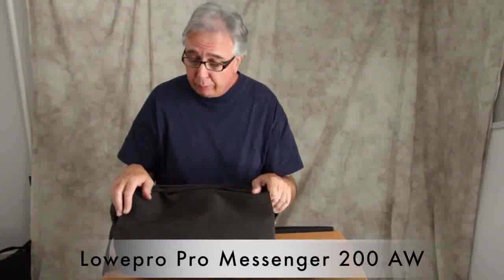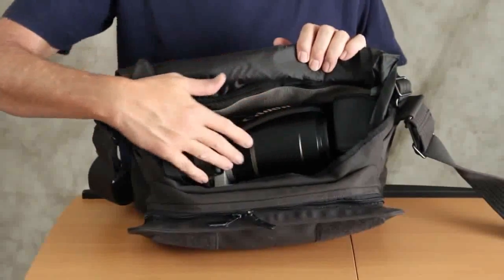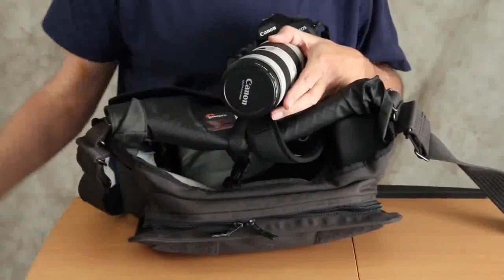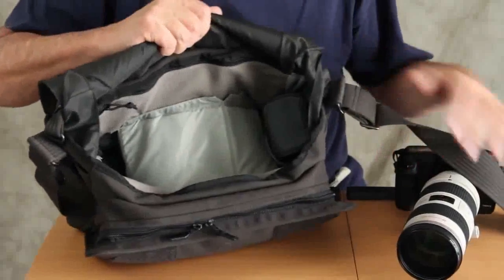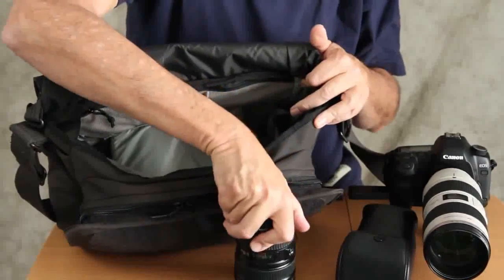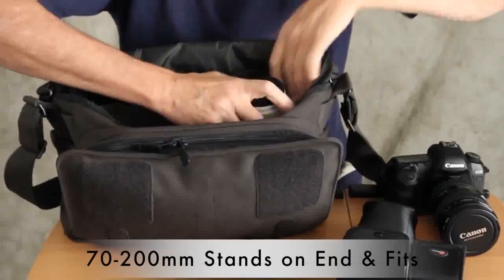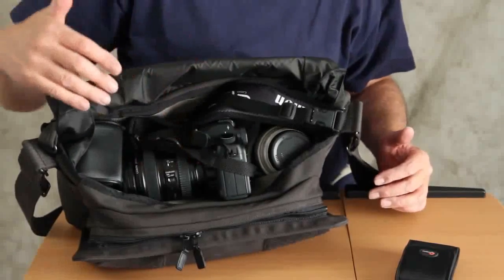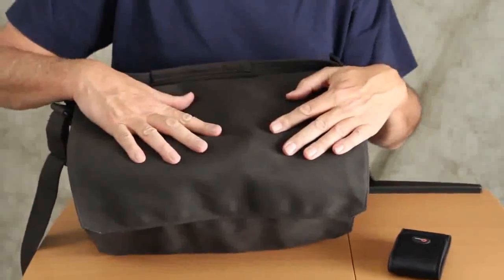Toy, Unboxing, Unpacking Filly Fairy, Filly Elves, Filly Witchy, bags, EAN 4006592561604 | buying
Toy, Unboxing, Unpacking Filly Fairy, Filly Elves, Filly Witchy, bags, EAN 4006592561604